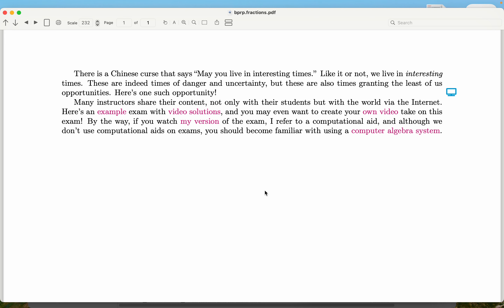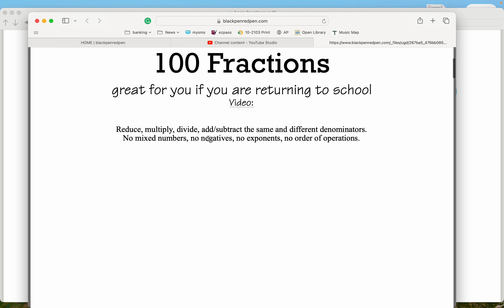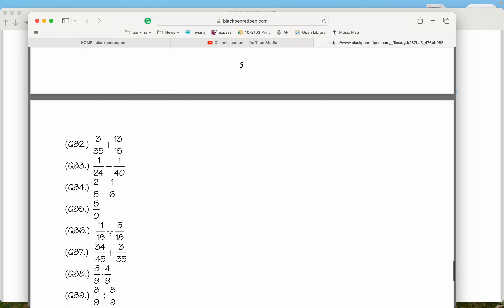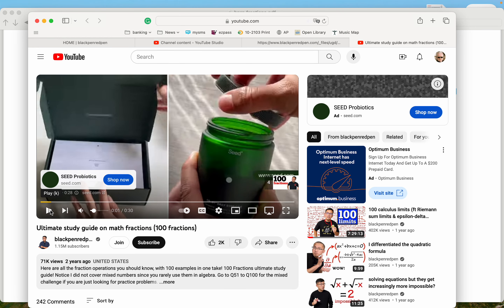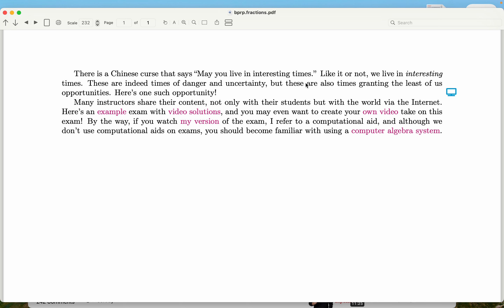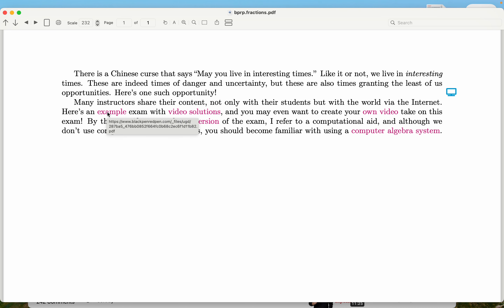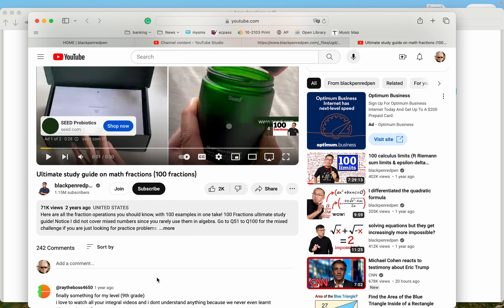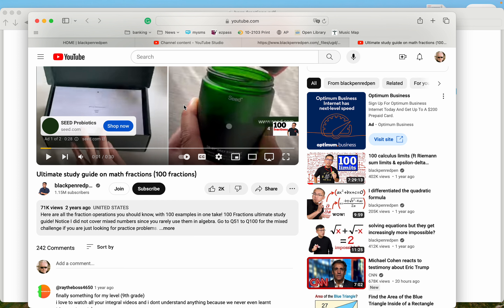mth 100 bprb fractions intro